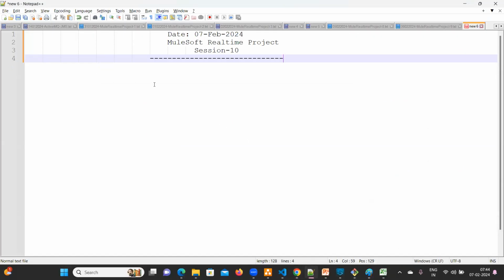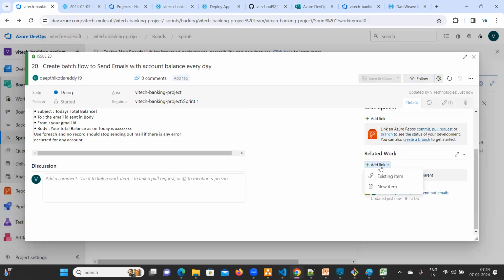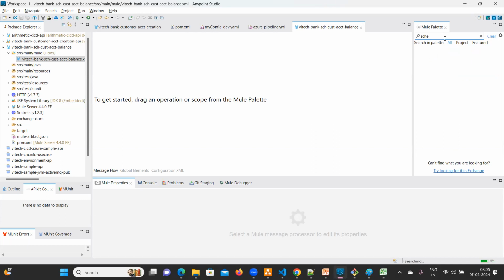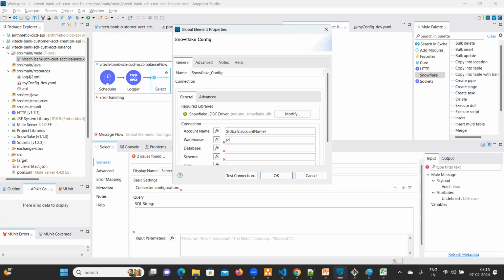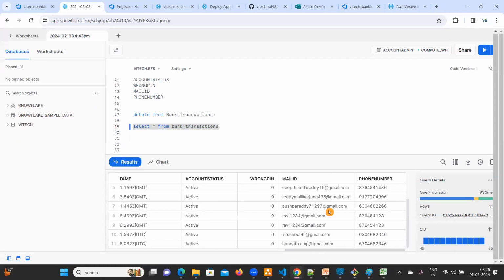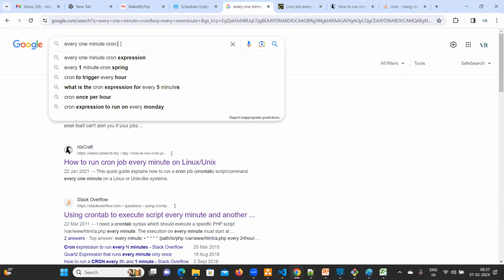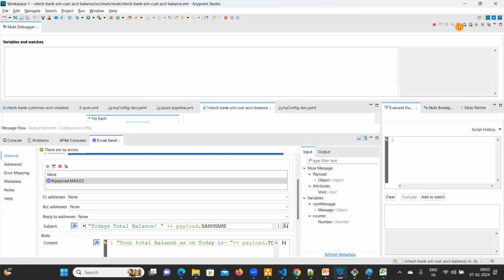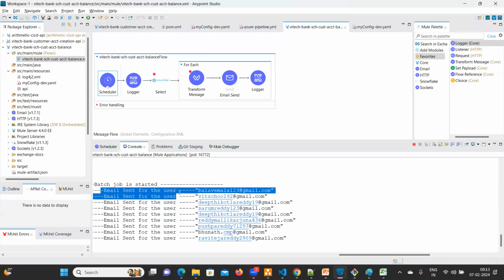MuleSoft | Realtime Project -Session-10| vitechtalks | Sprint-1 Send Automated Emails for 2 minutes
Welcome to ViTech Talks , In this video you can learn below use case.
Create batch flow to Send Emails with account balance every 2 minutes.
As a developer I want to develop a scheduler flow  using the below requirements it should run at 7PM every day
Have a scheduler in your application which will trigger a flow daily at
7pm where it should fetch the current total balance of every account and send
out a mail to respective mail ids.
• send out a mail using GMAIl:
• Subject : Todays Total Balance!
• From : your gmail id
• Body : Your total Balance as on Today is xxxxxxxx

MuleRepository
vitechtalks_04
pwd -
Mulesoft Enterprise

git status
git add .

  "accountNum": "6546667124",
  "atmPin": "3344",
  "ifscCode": "HDFC0033",
  "depositAmount": 0,
Seconds (0-59)
Minutes (0-59)
Hours (0-23)
Day of month (1-31)
Month (1-12 or JAN-DEC)
Day of the week (1-7 or SUN-SAT)
Year (empty or a 4-digit year between 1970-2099, for example, 2019)
The Scheduler supports Quartz Cron expressions. Here are a few examples:

Expression Behavior
1/2 * * * * ?
Run every 2 seconds of the day, every day.
0 15 10 ? * *
Run at 10:15 a.m., every day. 0 15 10 * * ? * and 0 15 10 * * ? produce the same effect.
0 15 10 * * ? 2019
Run at 10:15 a.m., every day during the year 2019.
0 * 14 * * ?
Run every minute starting at 2pm and ending at 2:59pm, every day.
0 0/5 14 * * ?
Run every 5 minutes starting at 2pm and ending at 2:55pm, every day
1 1 1 1,7 * ?
Run the first second of the first minute of the first hour, on the first and seventh day, every month.